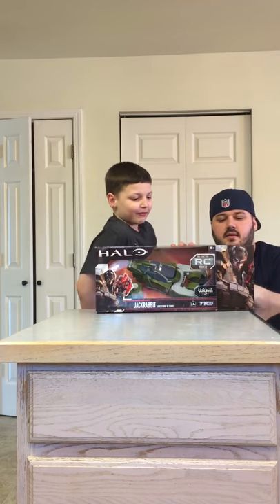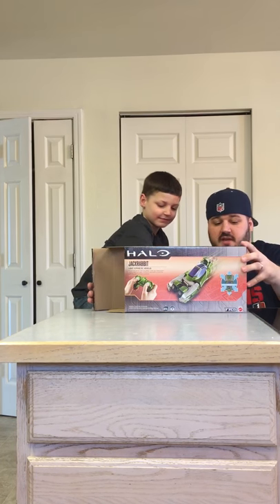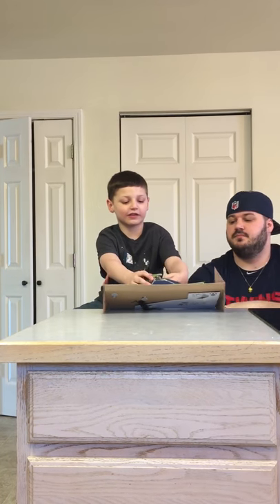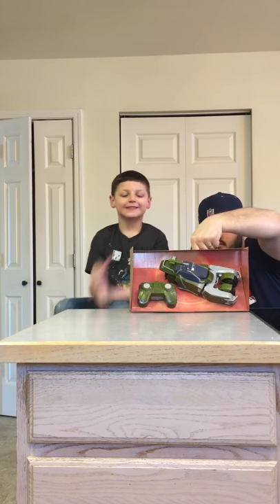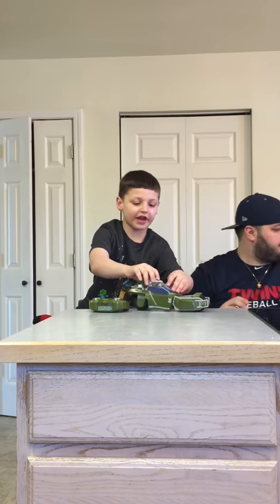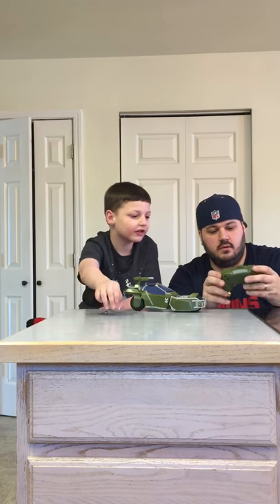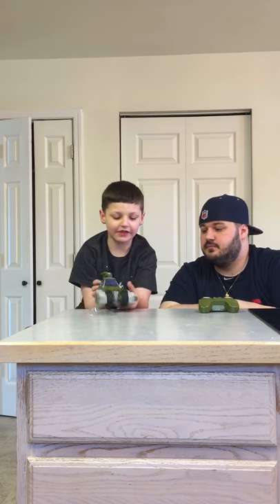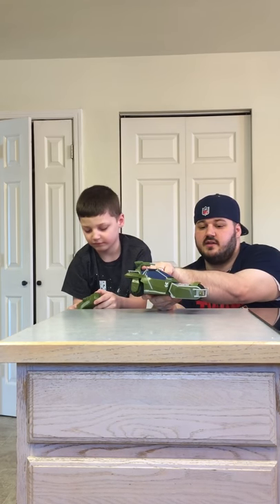Halo Jackrabbit unboxing